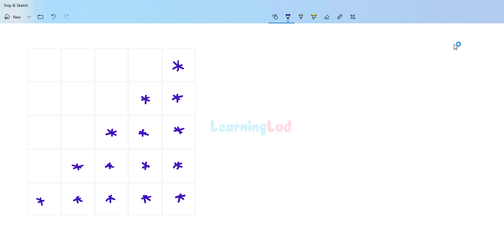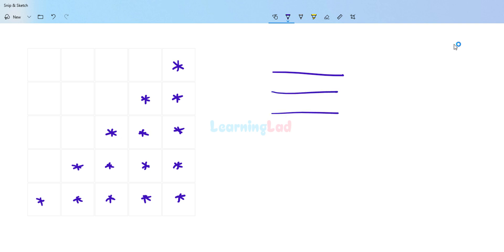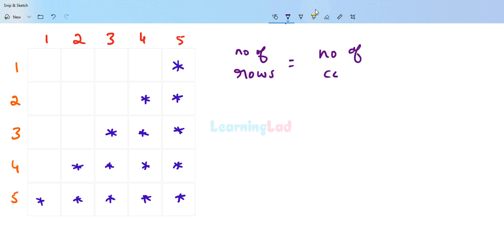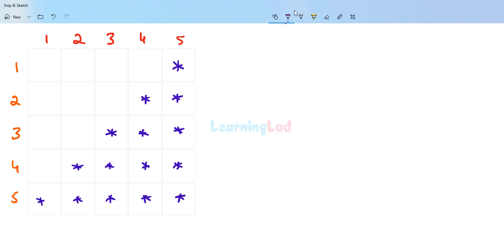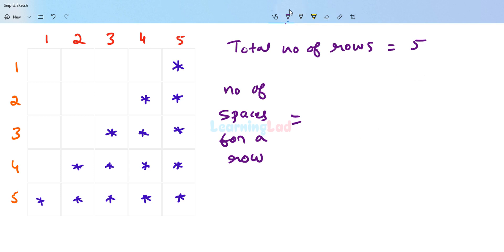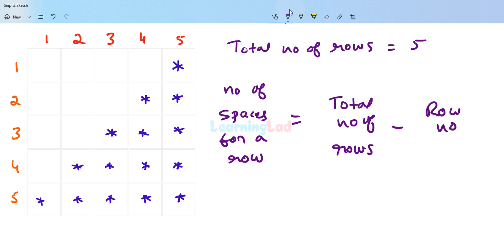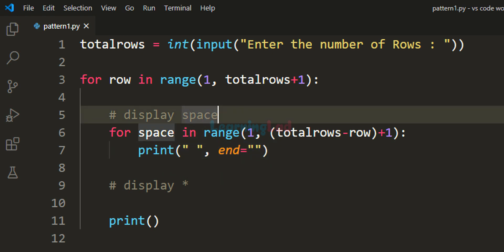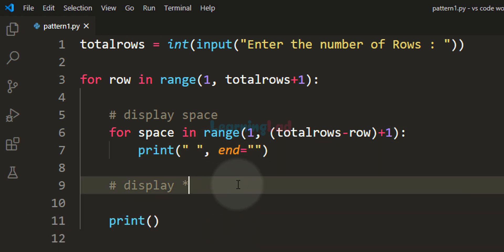Python Program to Print Inverse Right Angle Triangle Star Number Pattern Explained | Detail Tutorial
In this Tutorial we have explained Python Program to Print Inverse Right Angle Triangle Star, Number Pattern in detail.

You will learn the Programming Logic behind the creation of this Pattern and also the step by step process of writing the source code using Python Language.